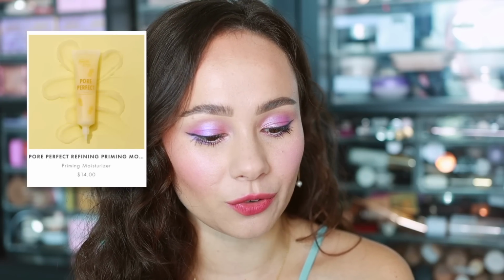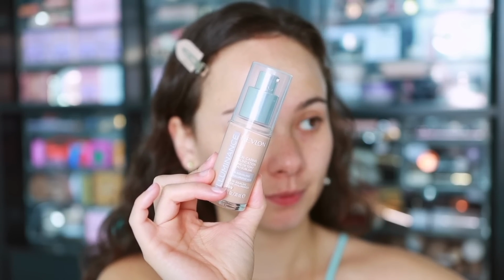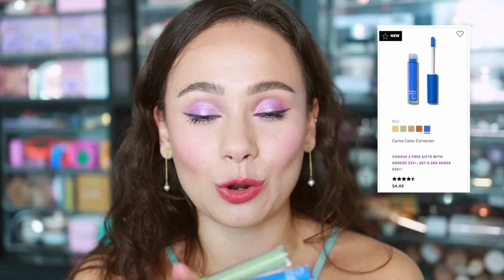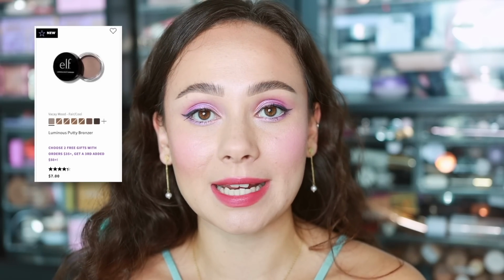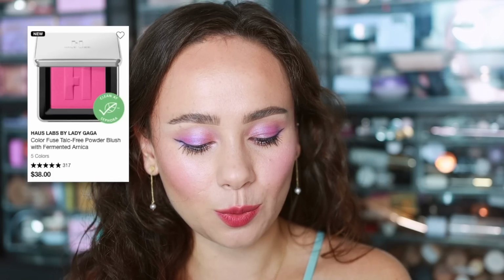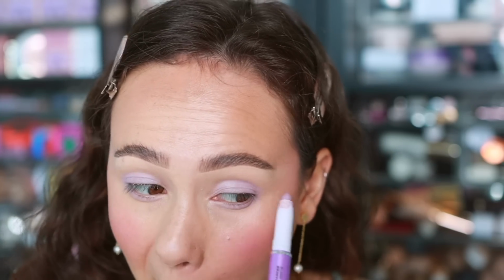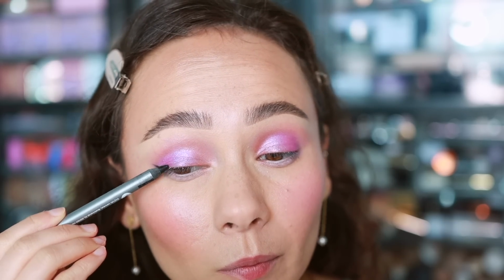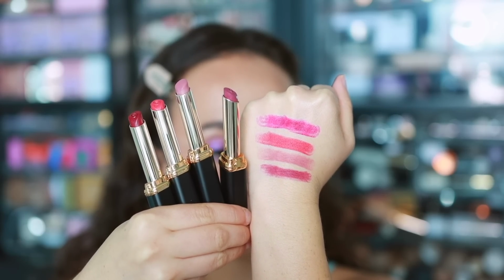20 NEW PRODUCTS I'VE BEEN TESTING..SPEED REVIEWS! Charlotte Tilbury, YSL, Jones Road & MORE!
MENTIONED
YSL All Hours Foundation (MN1)
ELF Camo Color Corrector
Saie Airset Translucent Setting Powder
ELF Luminous Putty Bronzer
One/size Cheek Clapper (Attention Seeker)
Haus Labs Color Fuse Blush (Dragon Fruit Haze/Pomelo Peach)
About Face Light Lock Stick (Greek Tragedy)
Hard Candy Eye Def Eyeshadow Marker (wearing Pink Ink/Nonstop)
Charlotte Tilbury Hypnotising Pop Shot (Ultraviolet/ Pillow Talk Diamonds)